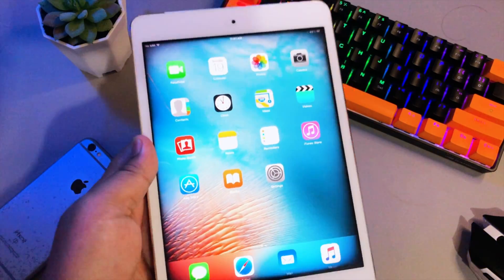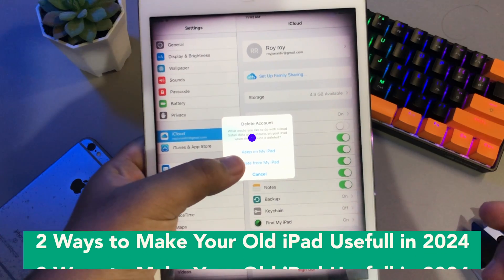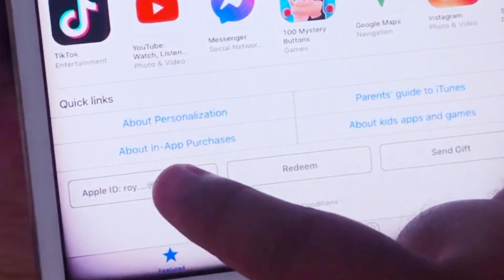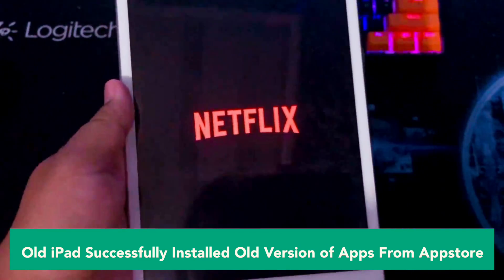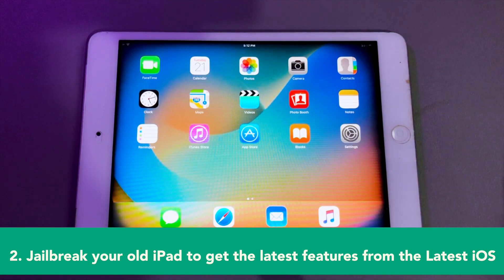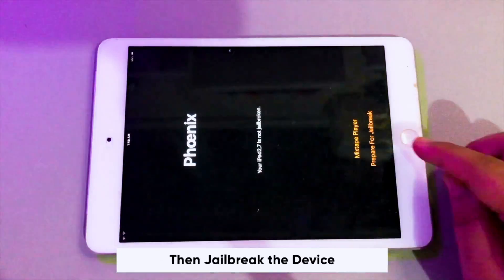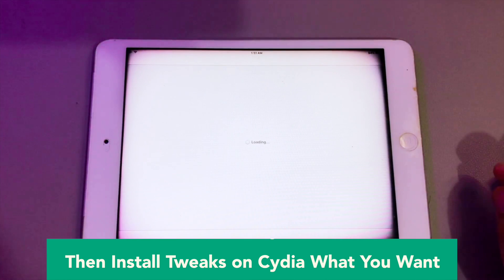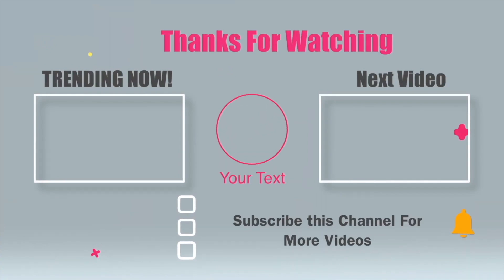Can you use Old iPad in 2026 ? - iPad 1, iPad Mini, 2, 3, etc.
Try Tenorshare ReiBoot to upgrade/downgrade iOS version on your iPad/iPhone with just 1 Click, Fix All iOS issues at home.

Hi guys, do you have old ipad? Is an old iPad still worth buying in 2026? If you have an old iPad like iPad 1, 2, 3, 4 and iPad mini 1, 2 and 3, and want to make it useful in 2026, I have a trick to get the most out of it.

If you ask me, can you use old ipad in 2026? i said depends. if you it for watch netflix youtube or small game, you can use it. but if you use it for mobility daily work, i can't recommend it.